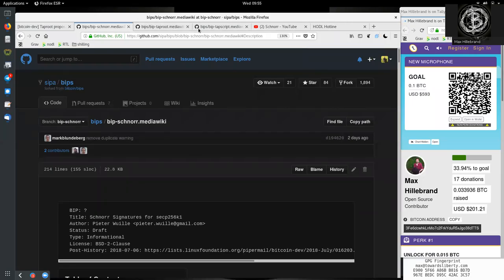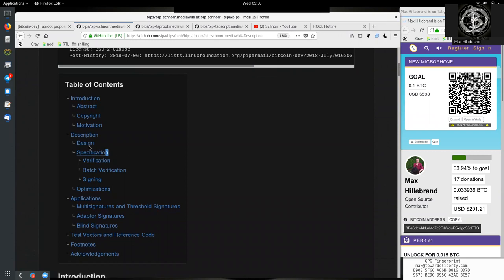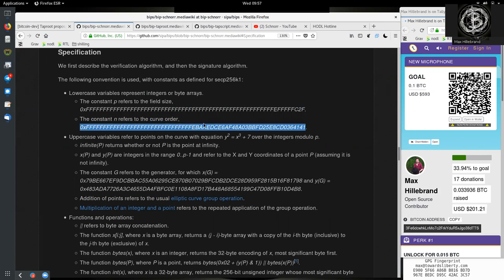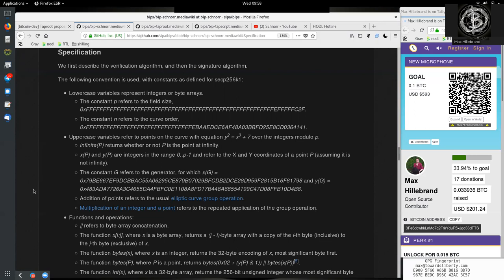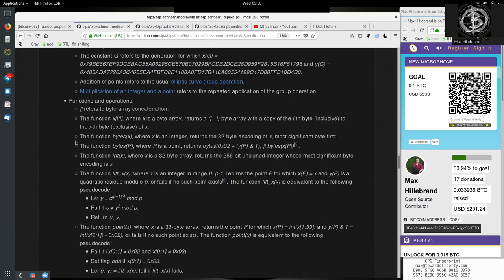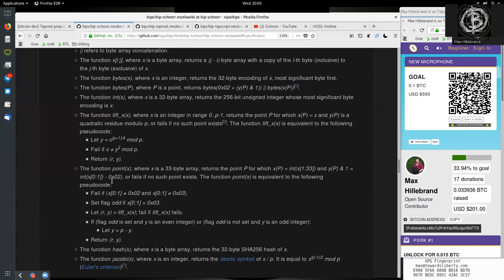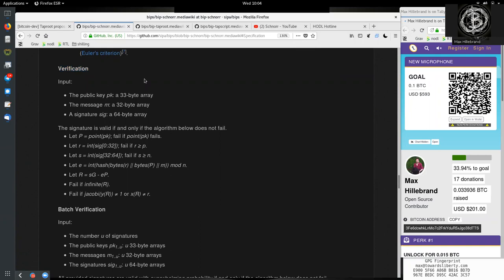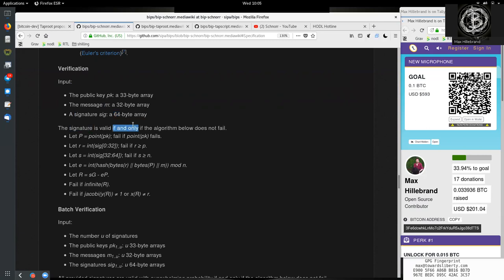Batch Verification, Signature and Optimization of Schnorr BIP ~ bitcoin-dev Mailinglist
Here are two BIP drafts that specify a proposal for a Taproot
softfork. A number of ideas are included:

* Taproot to make all outputs and cooperative spends indistinguishable
from eachother.
* Merkle branches to hide the unexecuted branches in scripts.
* Schnorr signatures enable wallet software to use key
aggregation/thresholds within one input.
* Improvements to the signature hashing algorithm (including signing
all input amounts).
* Replacing OP_CHECKMULTISIG(VERIFY) with OP_CHECKSIGADD, to support
batch validation.
* Tagged hashing for domain separation (avoiding issues like
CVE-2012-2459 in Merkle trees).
* Extensibility through leaf versions, OP_SUCCESS opcodes, and
upgradable pubkey types.

specifies the transaction input spending rules.
specifies the changes to Script inside such spends.
is the Schnorr signature proposal that was discussed earlier on this